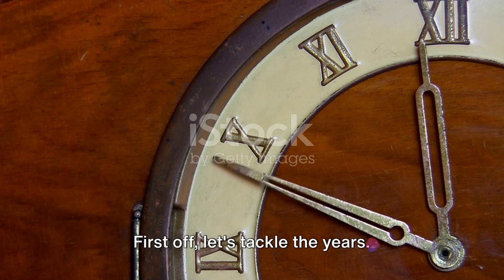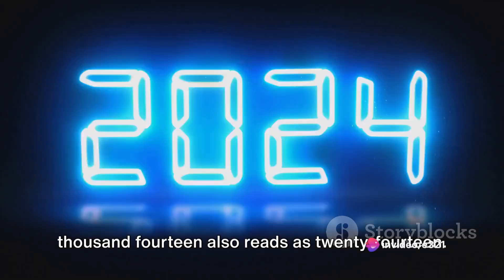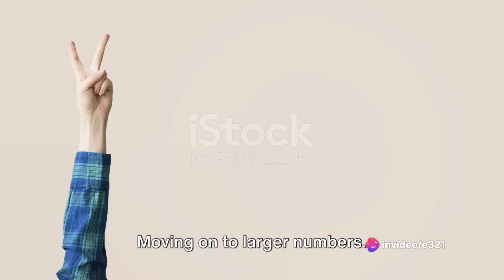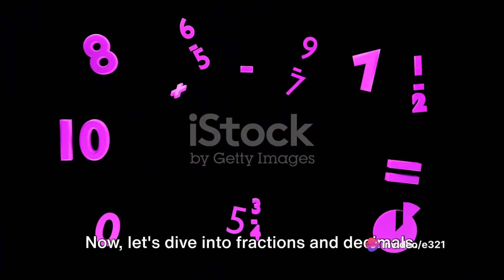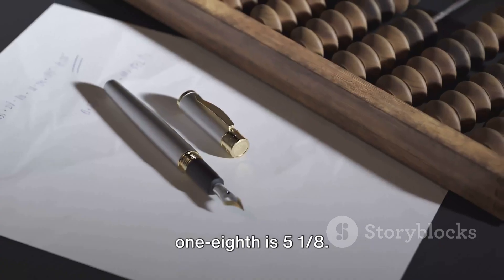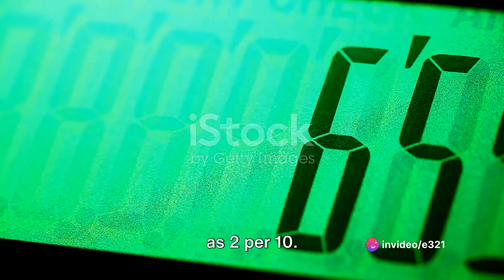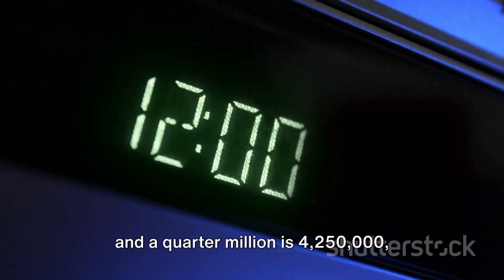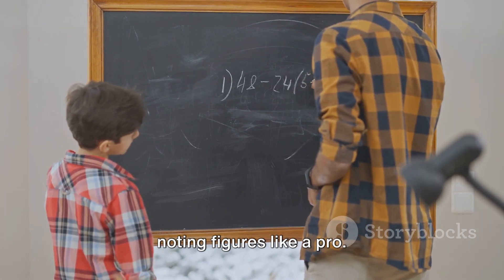Vocabulary on Noting figures (#60)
00:00:00 Introduction
00:00:12 Noting Years
00:00:47 Noting Large Numbers
00:01:10 Noting Fractions and Decimals
00:01:36 Noting Ratios
00:01:44 Conclusion